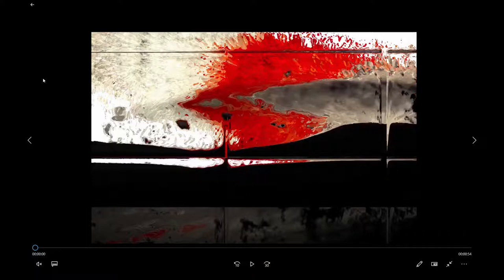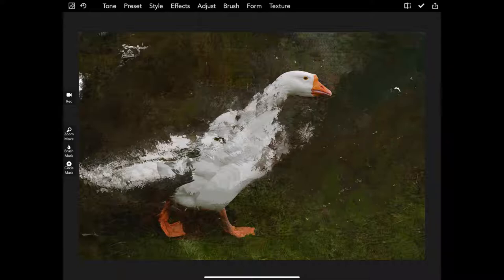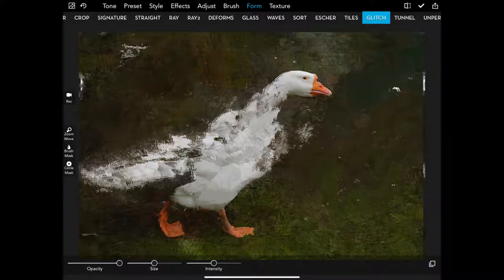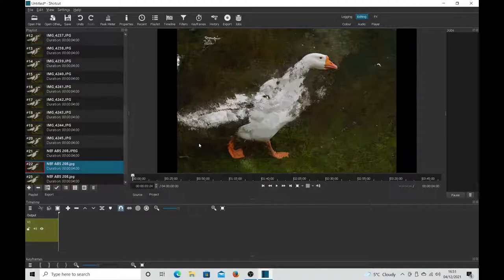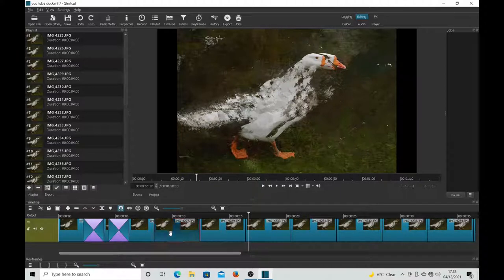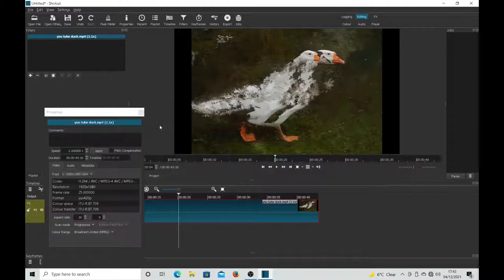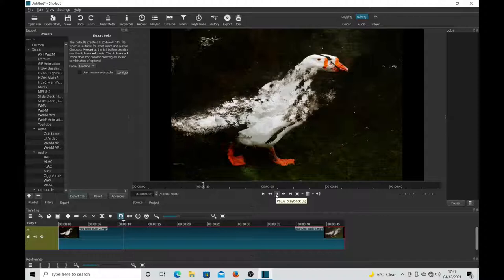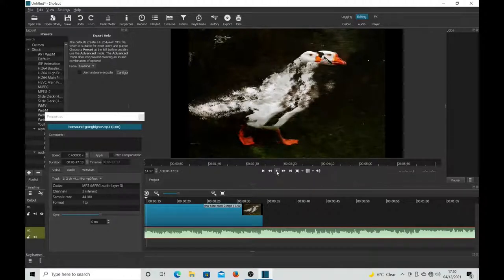TRY THIS WITH YOUR PHOTOGRAPH A LOT OF FUN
I had a lot of fun transforming a couple of my images into moving pictures.
In this video I will run both clips and explain how I created one of them.

TRIPOD  AND HEAD - Gitzo and Manfrotto ball head